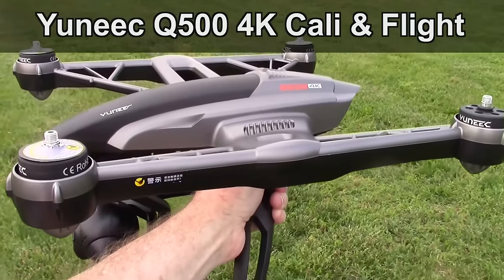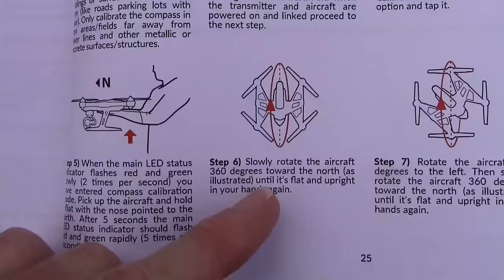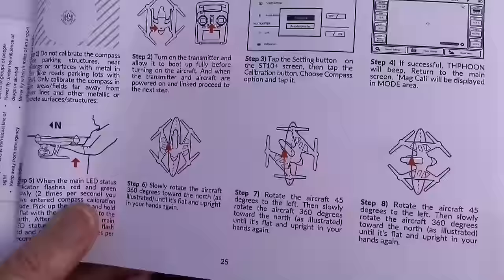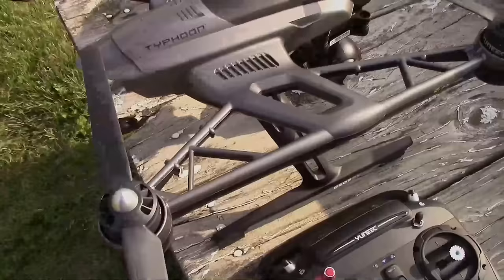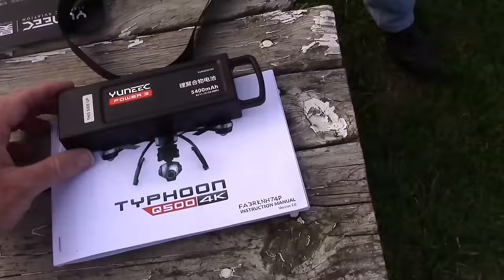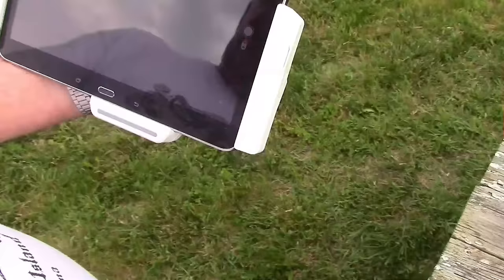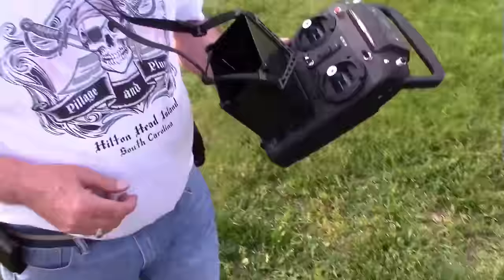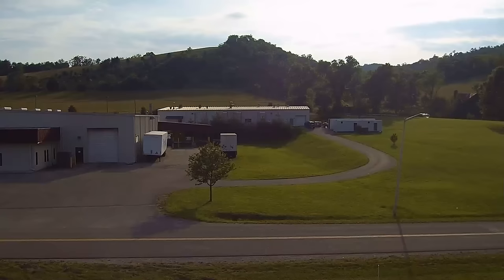Yuneec Q500 4K Typhoon Mag Calibration or Compass Calibration and Maiden Flight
We learn how to do the dance of calibration and then take the Typhoon on it's Maiden flight. We found the Typhoon to be quiet and easy to fly but not as fast as the DJI Phanton 4. The 4K camera has a steady and beautiful video image. Surprising the battery is only 3s but can be fitted with a 7500mah for long flight times.

Overview

Video Range is about 400m (1312ft). Speed 8m/s (17.9mph). Flight times about 20 minutes.

The Typhoon Q500 4K has the option to come with a lightweight aluminum case and two extra batteries, equipped with compartments for every niche. The case provides easy travel with style, while ensuring equipment is secure and locked up all in one place. Whether you are on the road or on the fly, the case allows you to venture into your world, capturing every moment along the way.

Propellers
The twist-on design makes assembly easy by simply rotating A and B labeled propellers. A propeller tool is also provided to help installation.

Battery
The TYPHOON Q500 4K comes with a 6300mAh 3S 11V LiPo battery, allowing for an extended flight time. The sleek pop-open compartment allows you to quickly and effortlessly slide in and swap batteries for even more flight time.

** NOTICE: It has come to our attention that during manufacturing we mislabeled the flight battery (YUNQ500105) for the Yuneec Q500. All first-run batteries have a label that states 5400mAh when the battery is actually a 6300mAh capacity pack. There is no need to worry as there have been no changes made to the Q500 battery and it has always been 6300mAh.

25-Minute Flight Time
Made by experts in electric propulsion and electric aviation, the Yuneec Typhoon Q500 4K comes with a 6300mAh 3S 11.1V LiPo battery, giving users a superior flight time of up to 25 minutes.

Move. Capture. Create.
The STEADYGRIP™ CGO3 system combines a 3-axis precision gimbal with Yuneec's 4K Ultra High Definition video camera, allowing you to capture amazing and stable video footage. The camera pitch controller allows precise camera angle control while on-the-go, using a mobile device, with up to a 6.4-inch display.

When Follow Me is enabled, the aircraft is leashed to the pilot, who is controlling the ST10+ location. With this feature, flying and capturing video following the pilot is easy, flexible and intuitive.

Watch Me
When Watch Me is enabled, the 4K camera stays pointed at the pilot, holding the ST10+, in focus and in frame, no matter which way the drone is maneuvered.

Dynamic Return Home
Switch to Home Mode, and the Typhoon will fly back towards the location of the pilot holding the ST10+, and will automatically land within 13 to 26 feet (4 to 8 meters) of the pilot.

Distortion-free Lens
The CGO3 camera features a 115-degree wide-angle distortion-free lens that allows you to see the world just as is.

Professional Camera Interface
Real-time telemetry data made available on the screen during flight including flight mode, altitude, speed over ground, distance from home, camera status, GPS position coordinates, and aircraft battery status.

Controls expected by professionals include adjustable video resolution and white balance, while light exposure can be controlled automatically or manually, including ISO and Shutter Speed.

The camera also allows users to take pictures in RAW(DNG) and JPEG format.